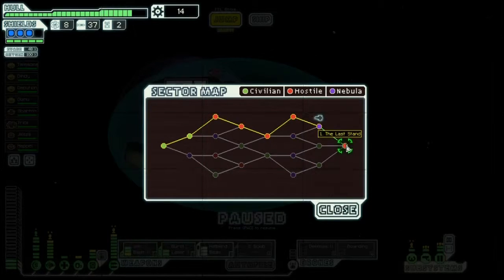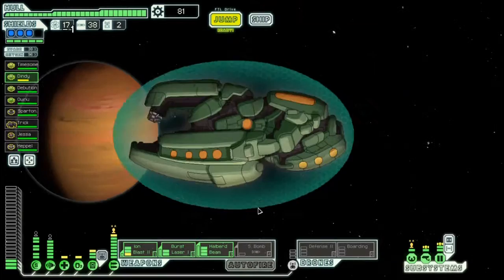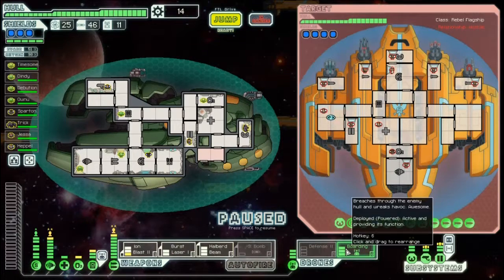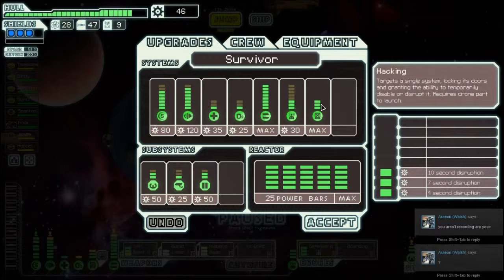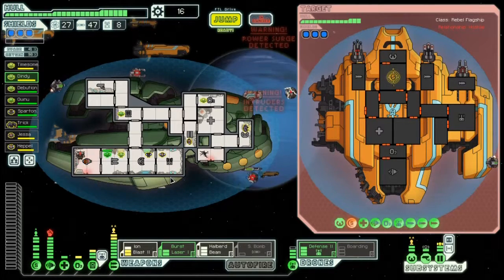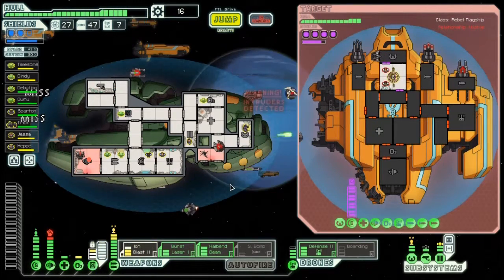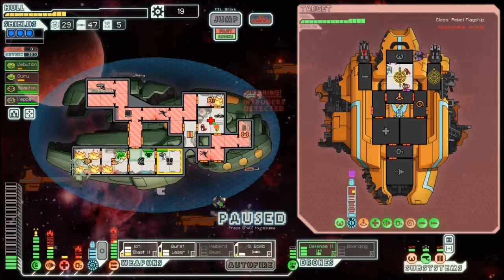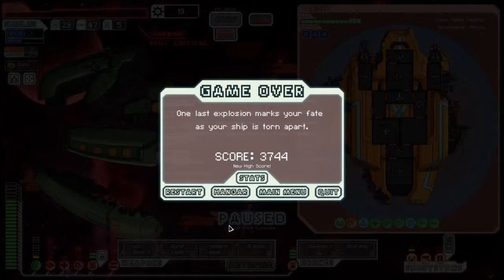Faster Than Light :: Week 6 - Day 7 :: Zoltan Cruiser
Let's Play Faster Than Light :: Week 6 - Day 7 :: Zoltan Cruiser

Youtuber's featured in this run.

This is my weekly FTL play through. Each run begins on Sunday and goes until I die. On Sunday I play through sectors 1 and 2, with sectors 3-8 posted Monday through Saturday. Each full run is recorded in one sitting, so if you have any suggestions or recommendations I won't be able to implement them until the following run.